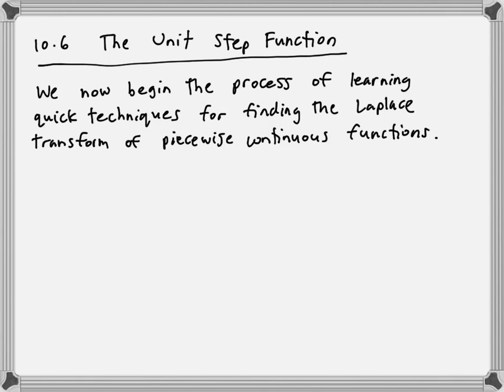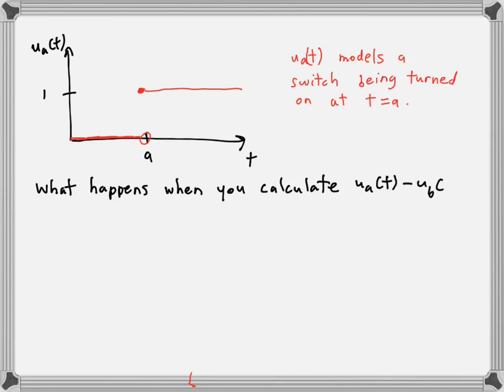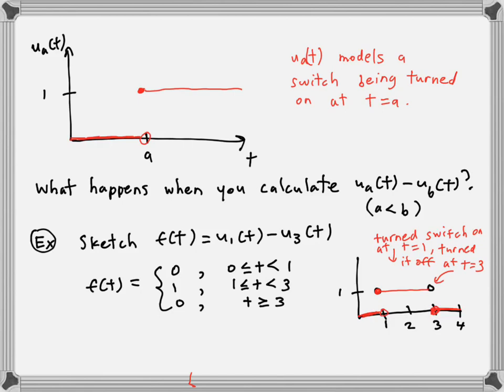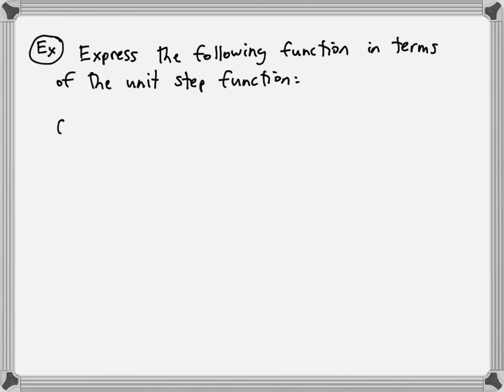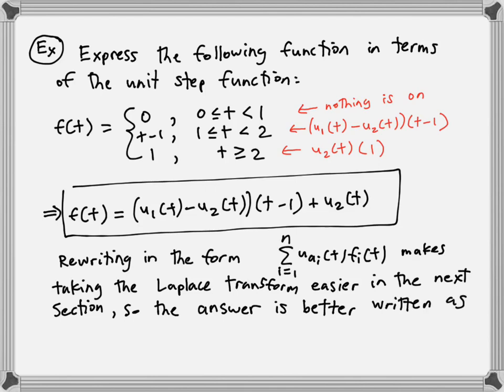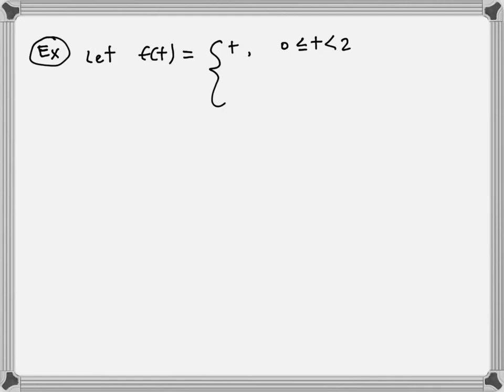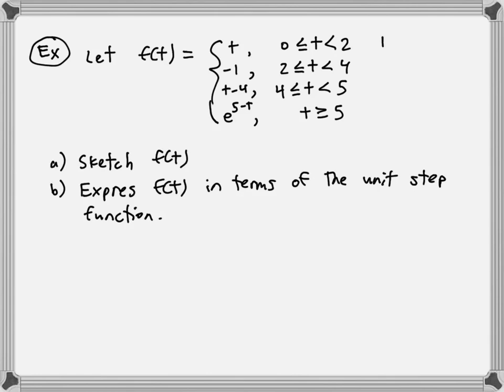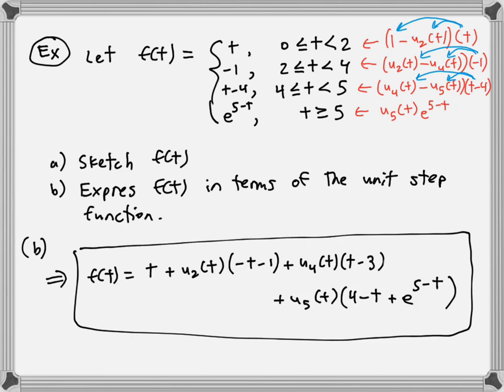10.6 - The Unit Step Function